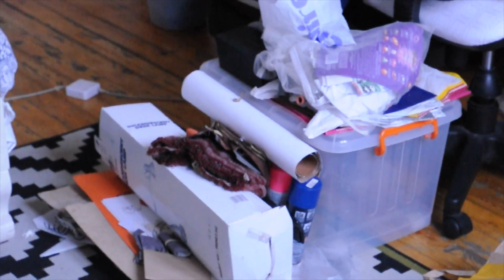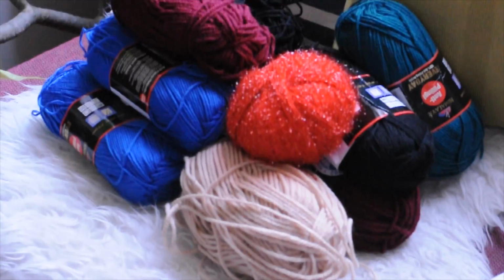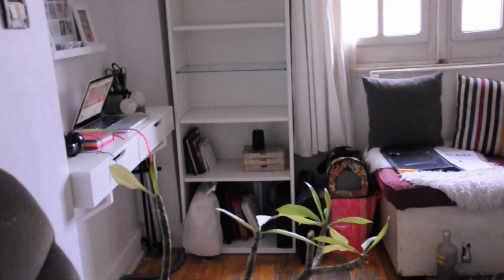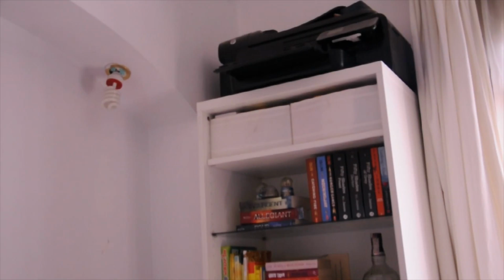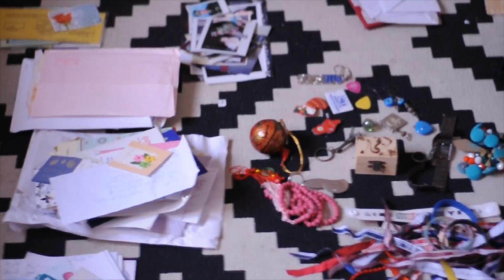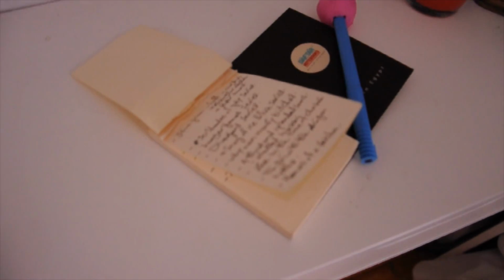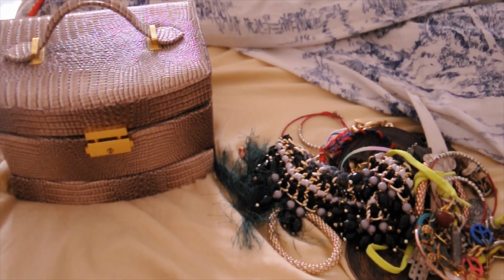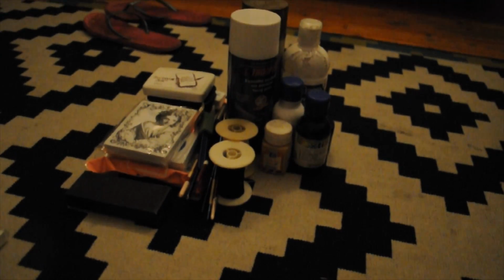Minimalism Decluttering Vlog 02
P L E A S E R E A D !

Everything you need to know is right here so click me!

I'M NOT A MINIMALIST YET I'M ON MY WAY GETTING THERE.

Here's my baby steps becoming a minimalist. Here I'm sharing my decluttering steps in a form of a vlog. It's extremely shaky I apologize.
I hope you like this video and it motivates you to live with less.